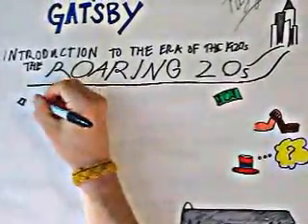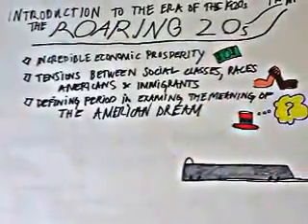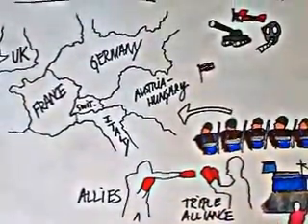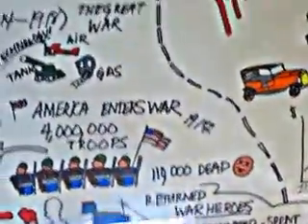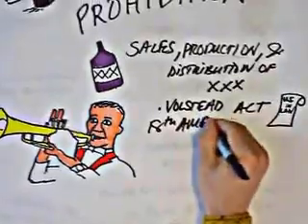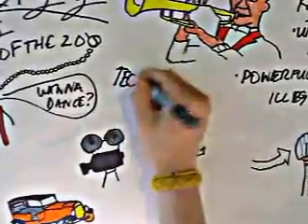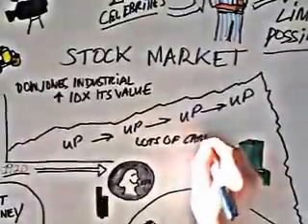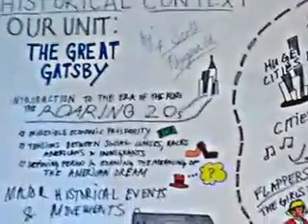Introduction to the 1920s - The Great Gatsby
Welcome to the introduction of our class on the Great Gatsby! Before we begin reading, we need a clear understanding of the historical context of the story, and this will help us to better understand the underlying tensions behind certain characters.

You should take this video at your own pace and realize that you can start and stop at any time. Again, as I indicated in class, you are to read the first chapters of the Great Gatsby.